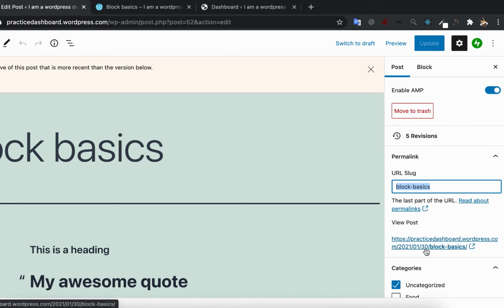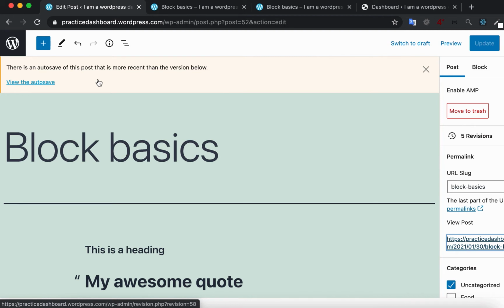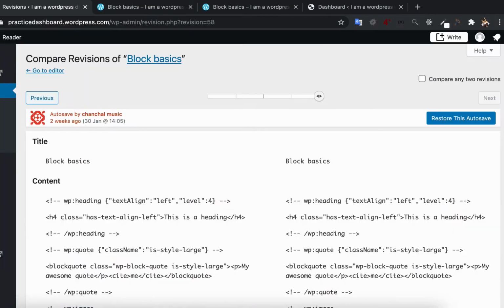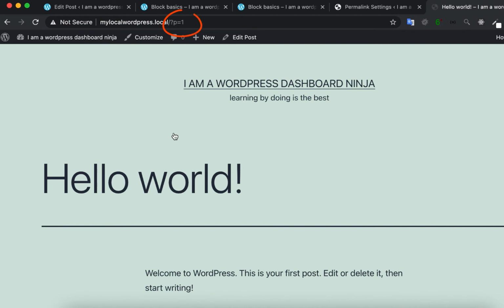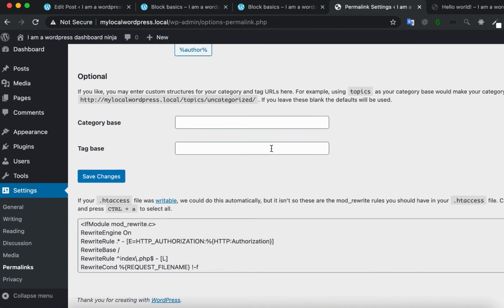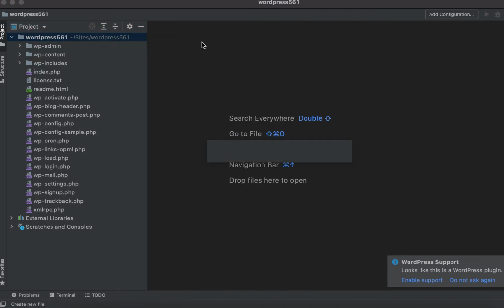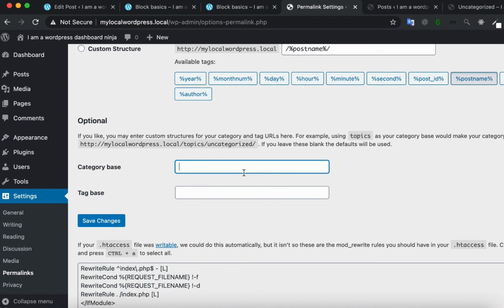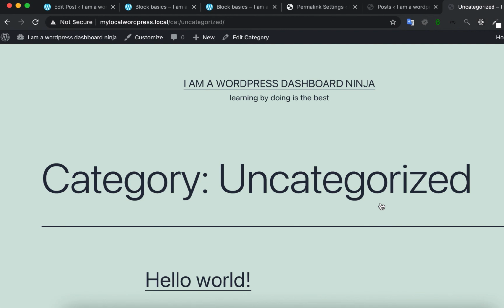Lecture#17: Permalink Settings - WordPress admin dashboard complete tutorial